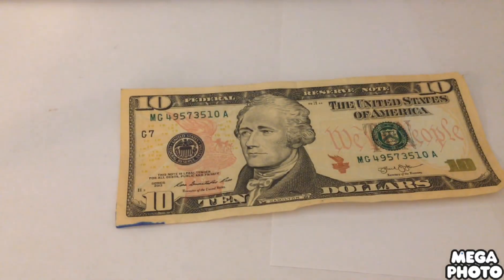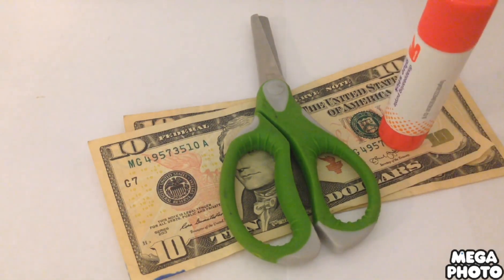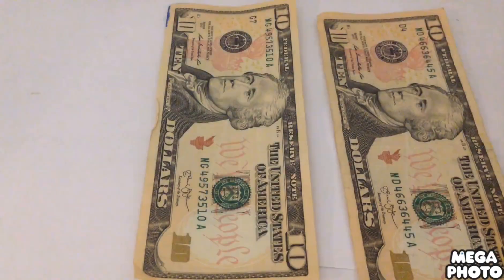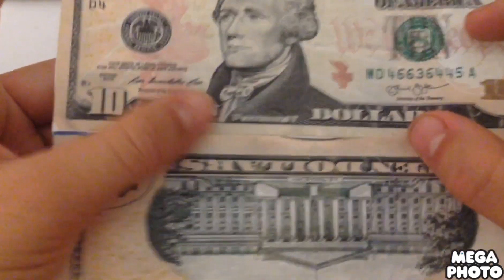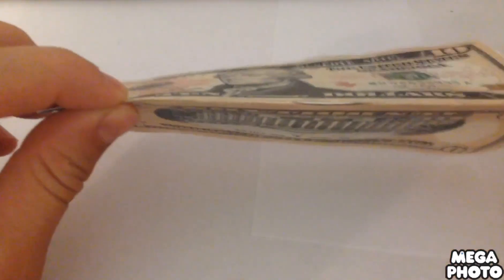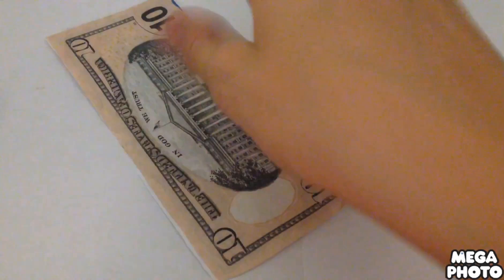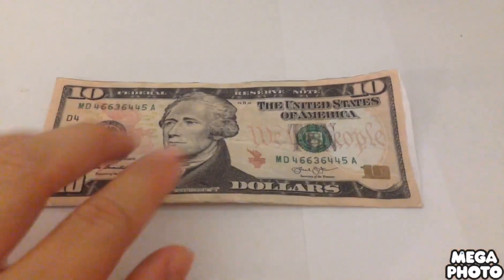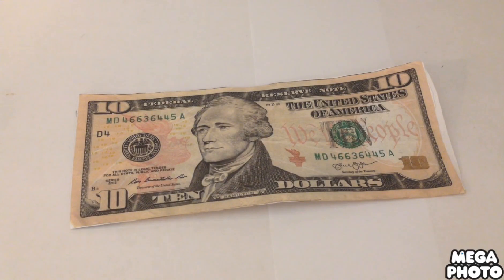How To Make Real Looking Fake Money